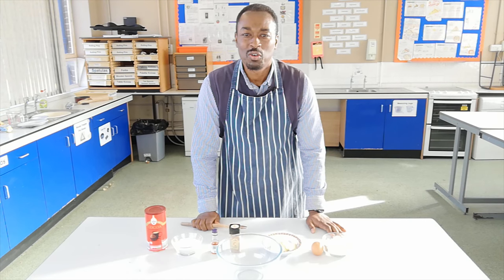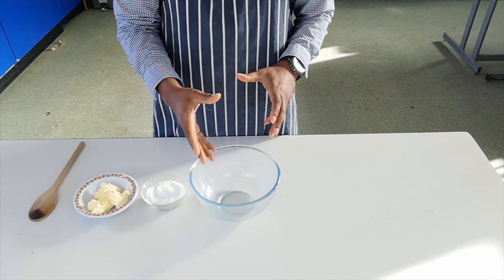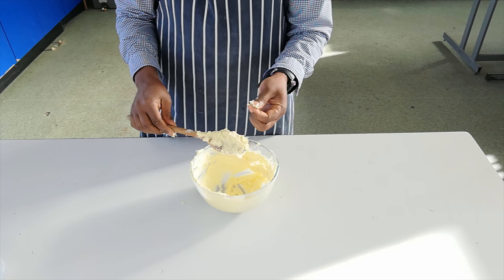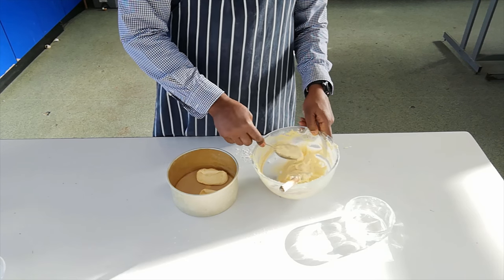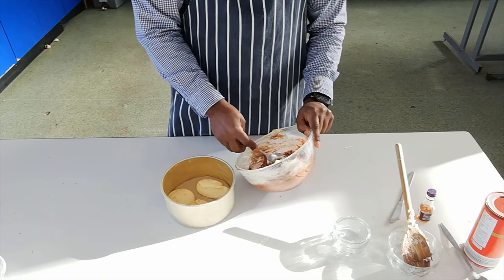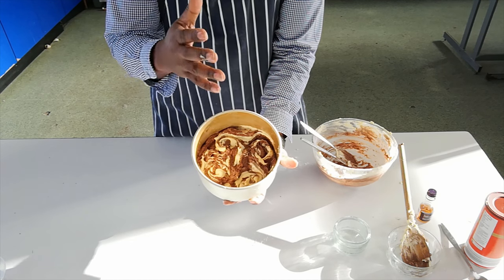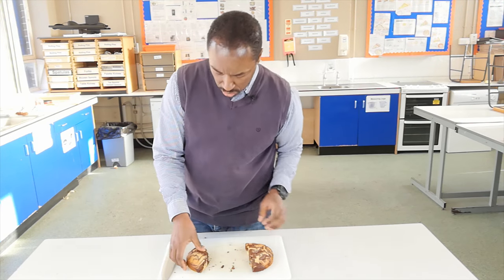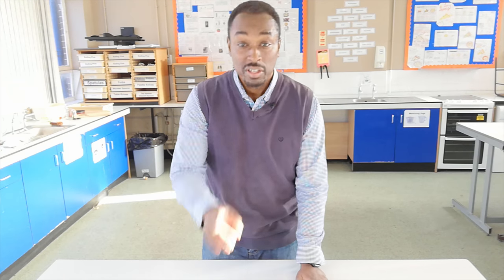Marble Cake Made Easy | How To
Every wondered how they get those crazy marble effect patterns in cakes? Well wonder no more. Check out the easy to follow recipe: Marble Cake made super easy. Try adding some fruit to the base to take the flavour to another level!